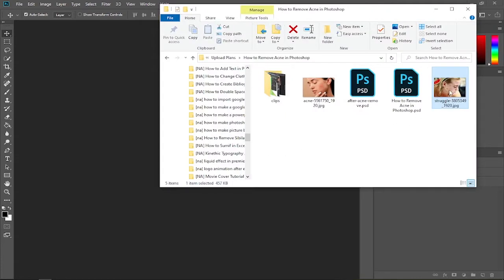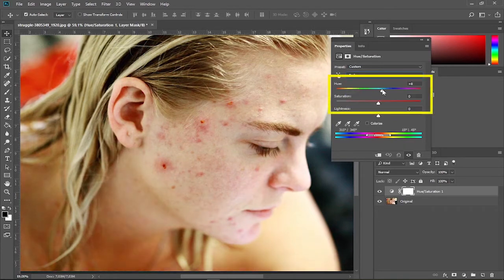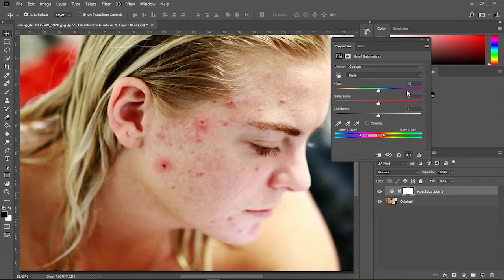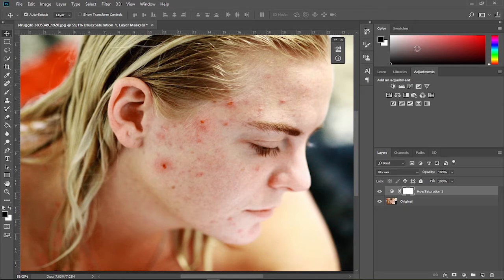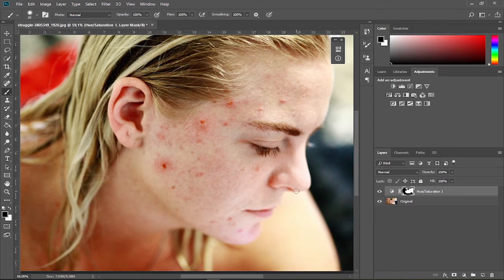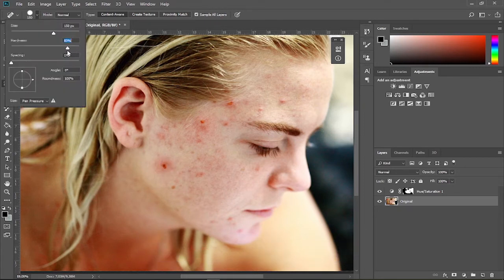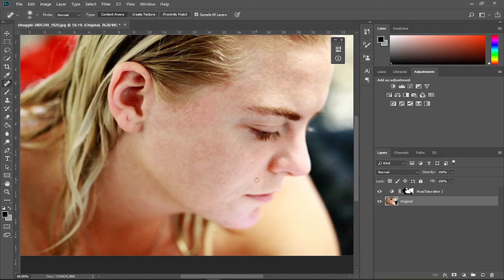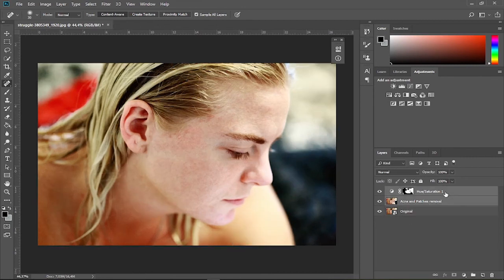How to Remove Acne in Photoshop and Reduce the Face Redness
This tutorial shows you how to remove acne and reduce face redness using Photoshop. Within the steps, you'll learn how to use the hue/saturation adjustment layer on how to target face redness or red pimples for changing their color. And you'll also learn how to use the spot healing brush tool on how to remove acne from the face image.